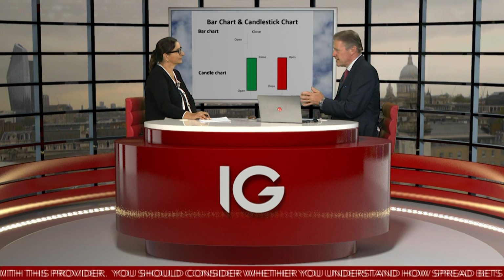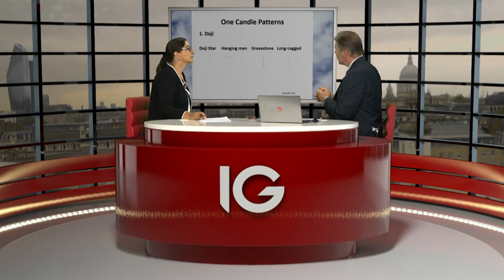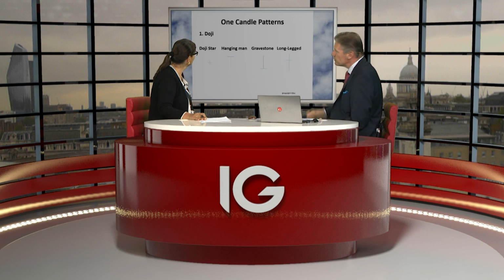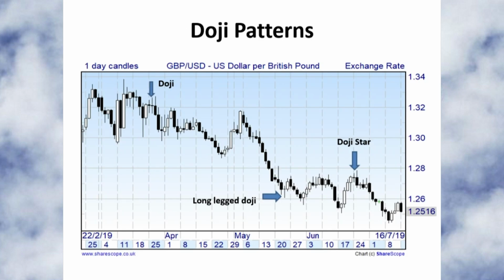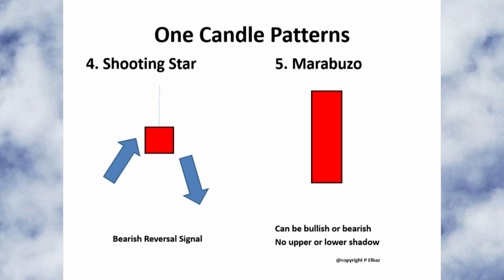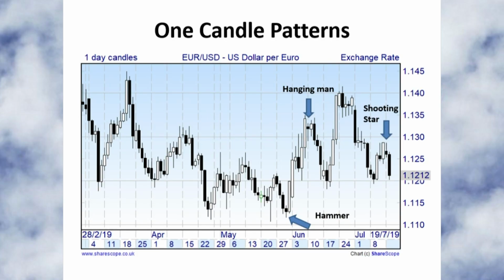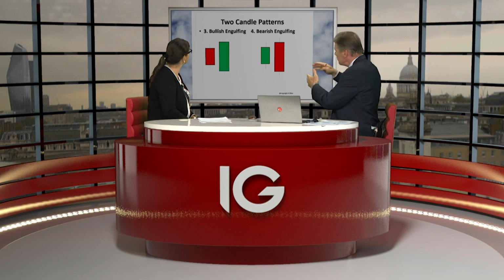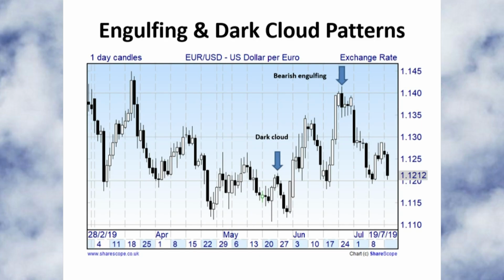How to trade the markets using candlestick technical analysis? | How to trade with IG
IGTV's Jeremy Naylor is joined by Patricia Elbaz, Technical Analyst, to explain how to trade the markets using Candlestick technical analysis. Build your trading skills for free with IG Academy